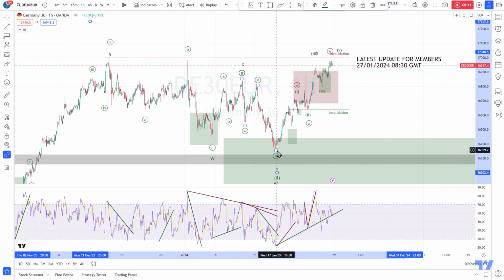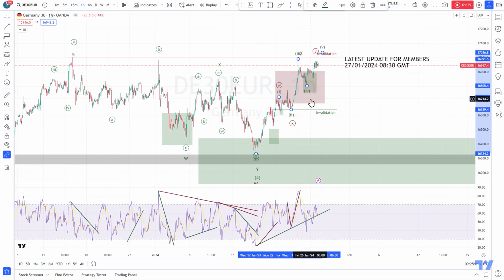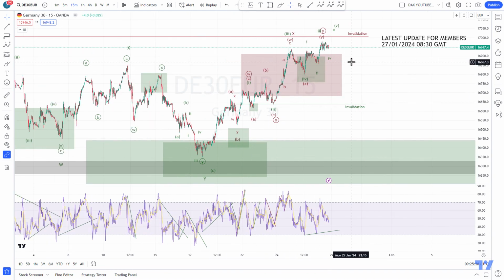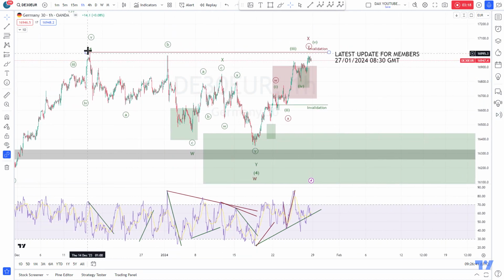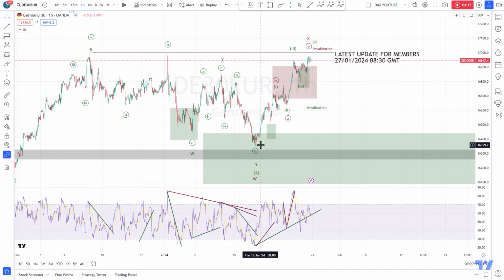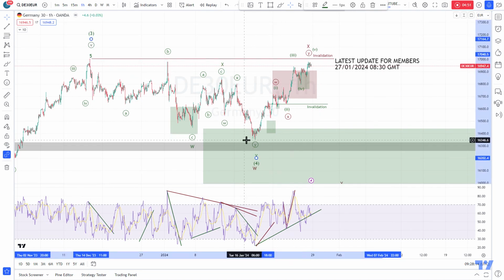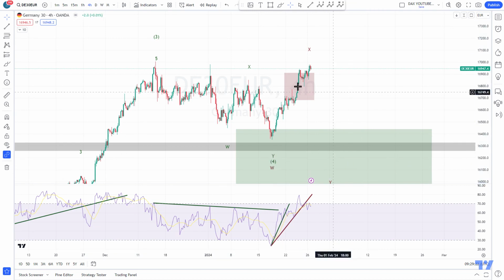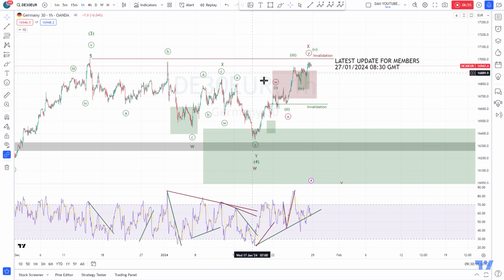DAX Elliott Wave Analysis for Monday 29/01/2024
*** Forecast ***
In the higher time frame, it looks like we started a new upward cycle from the October low. This means the wave ((2)) low is in after an expanded flat. The alternative scenario assumes a wave (2) low of a lower degree. In the lower time frame, the primary scenario suggests that wave 4 as a WXY structure is in.